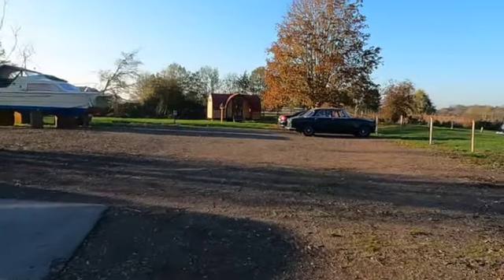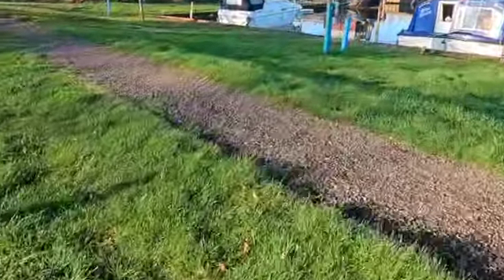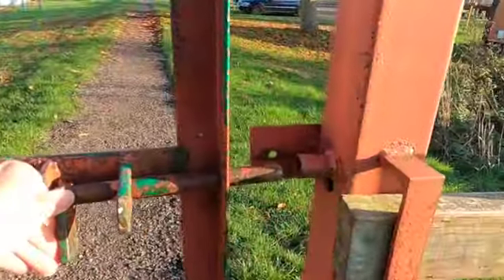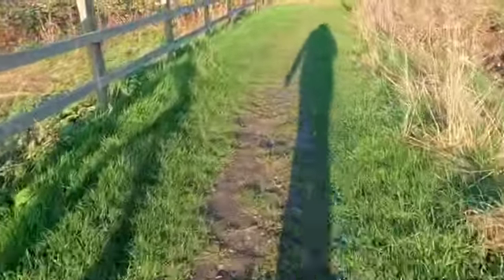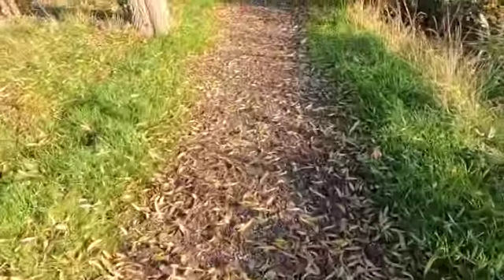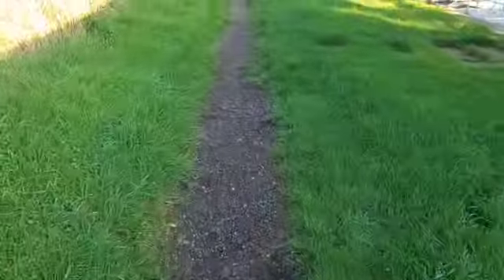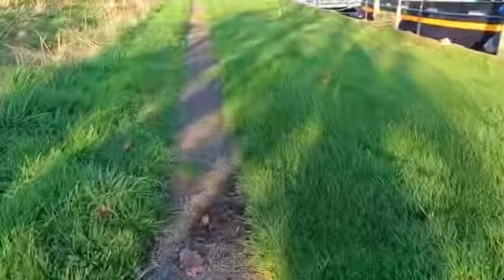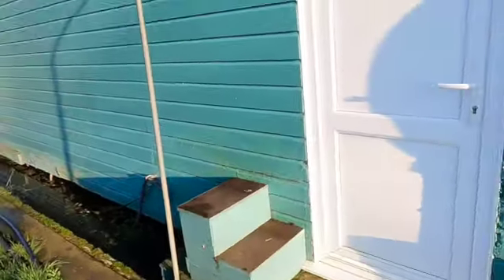Accessing Hippersons accommodation by foot SD 480p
A walk though what the paths are like around Hippersons boatyard, this should help you decide wether the access will work for your needs. We hope to see you soon. @visitthebroads @thesuffolkcoast @enjoyenglanduk